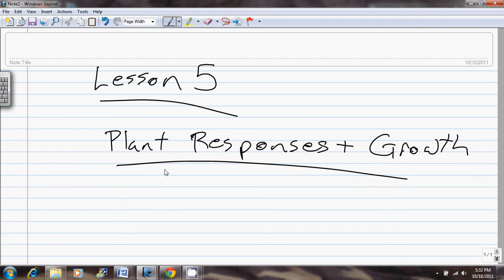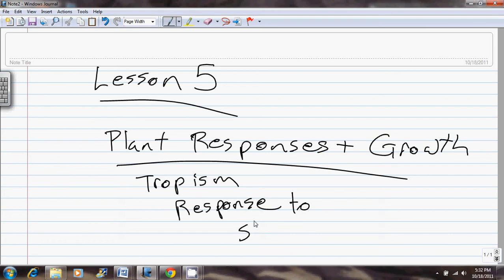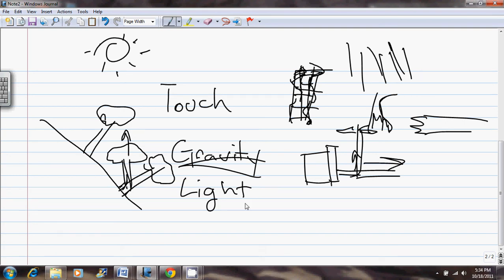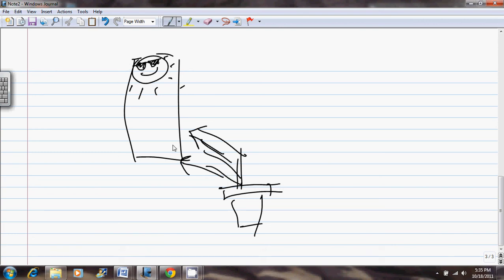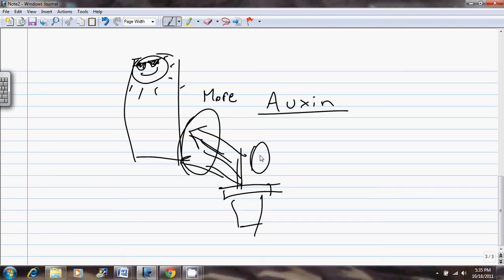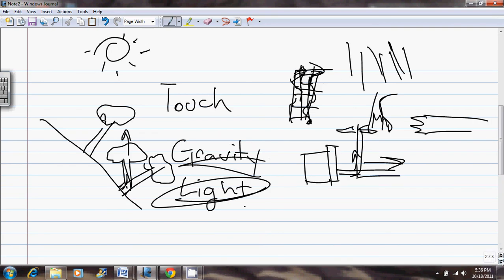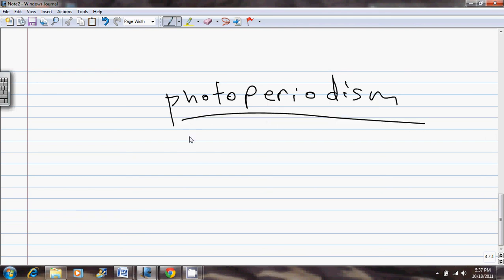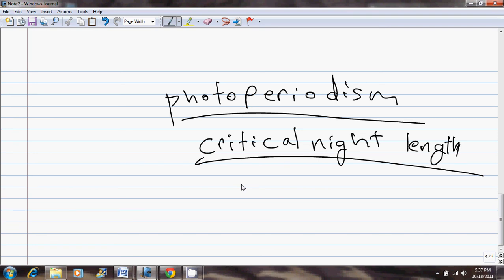Chapter 3 Lesson 5 Plant Reponses